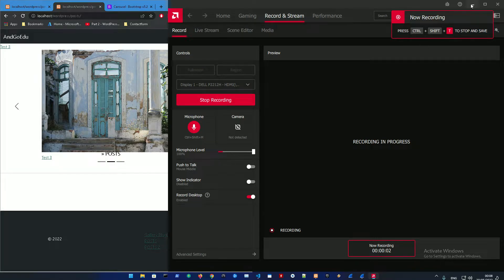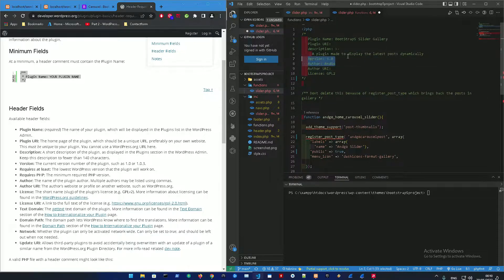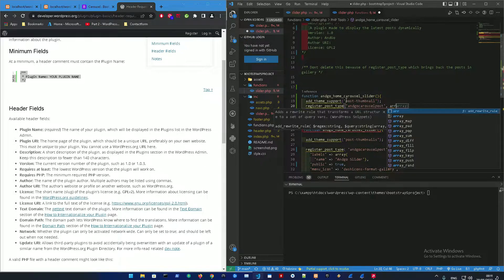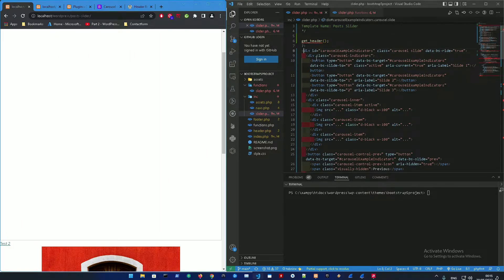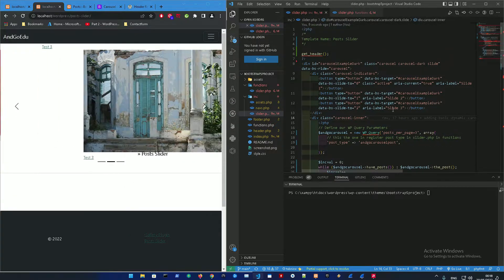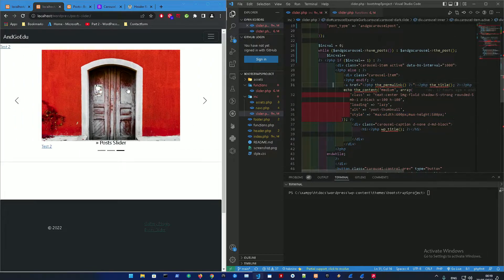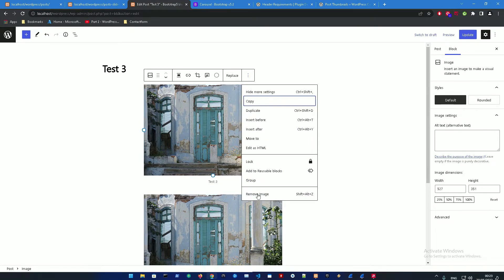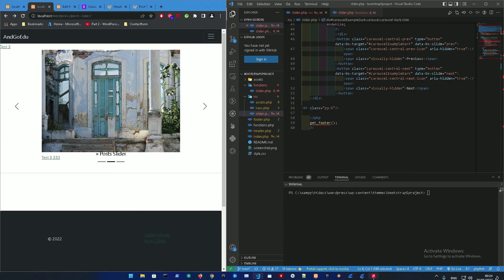Custom WordPress Theme Development (2022) #9 - Custom post types gallery plugin part 1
9th video in the series where i start to make a
Steps:
1.register custom post type✔️

2. display custom post type with a new WP query and and an incremented php variable ✔️

3.  Correction use the_post_thumbnail(); instead of the_content();

4.  and add  featured image instead of the image which is going to be printing the whole content.
Git commit :
Useful links :
1. Post_Type_Templates

2. Custom Post Types

3. Header Requirements

4. Post Thumbnails

5. the_content();